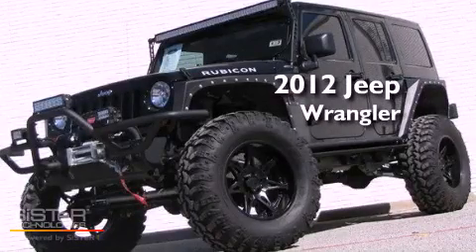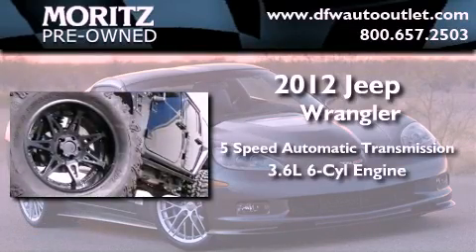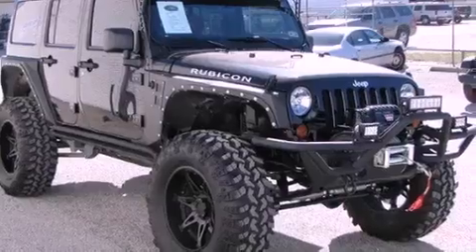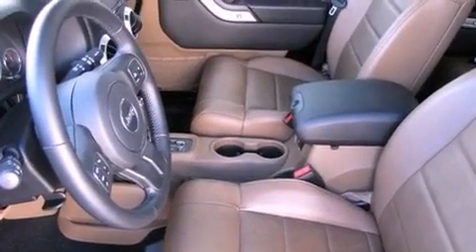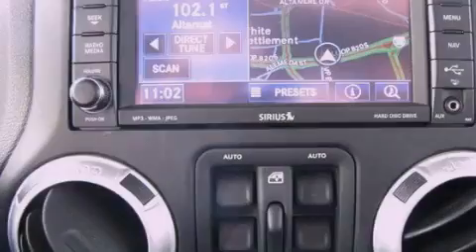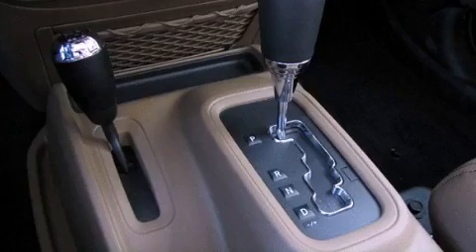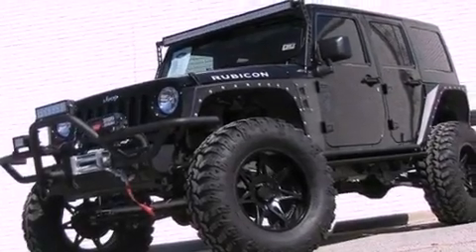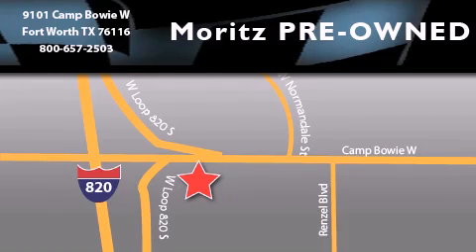2012 Jeep Wrangler Arlington TX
Year : 2012
 Make : Jeep
 Model : Wrangler
 Engine : Gas V6 3.6L/220
 Trans . : Automatic

 2012 Jeep Wrangler Ft Worth TX